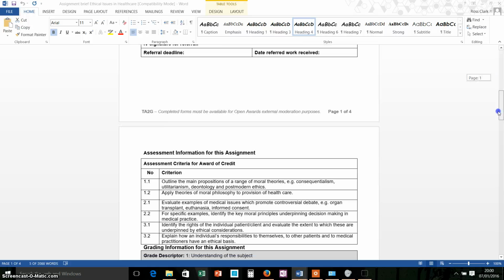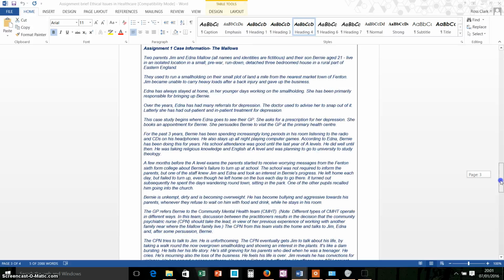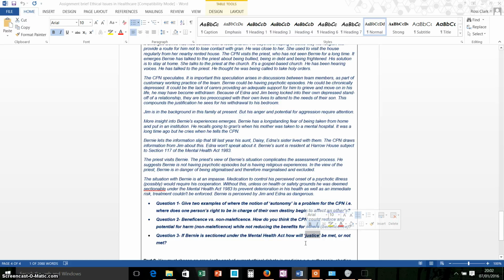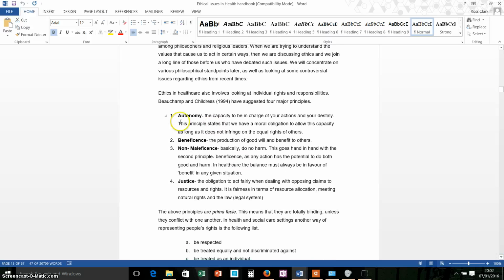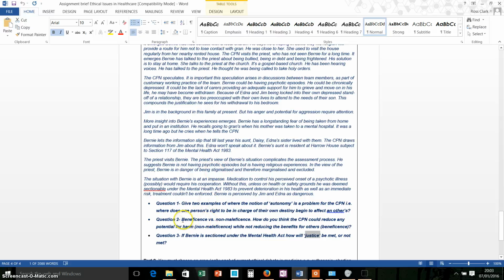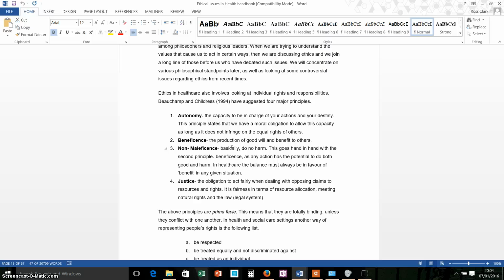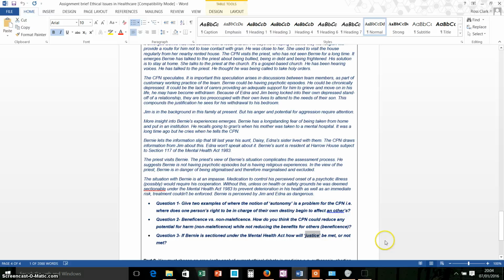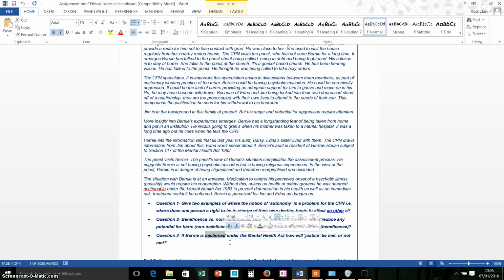Ethics Issues assignment explanation part 1